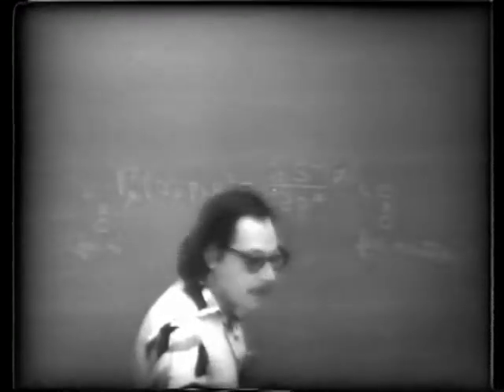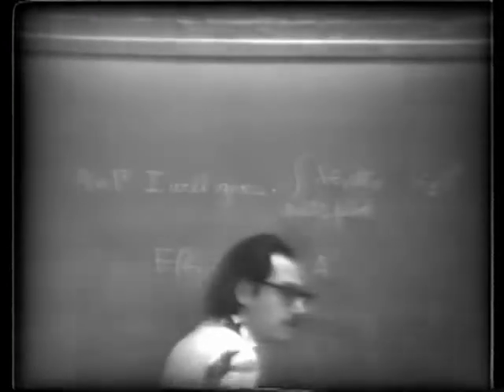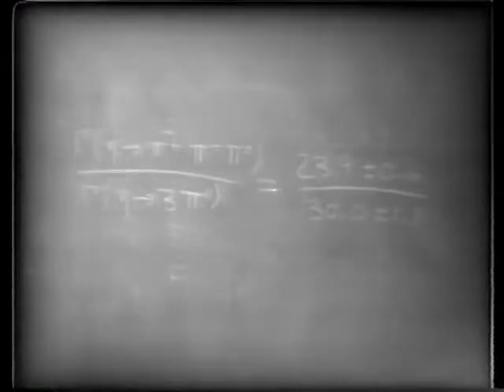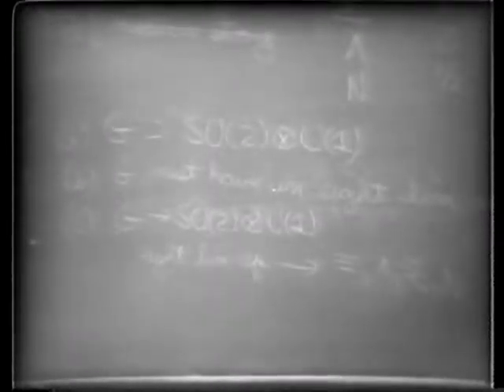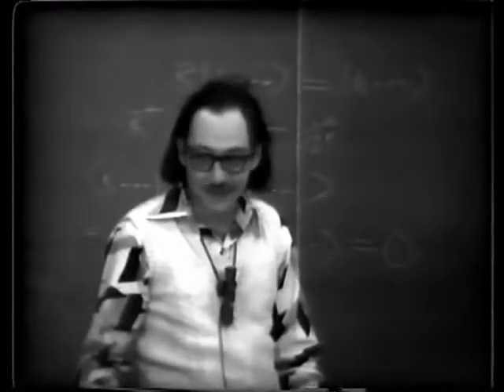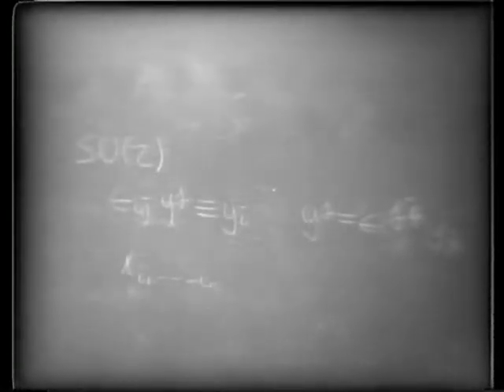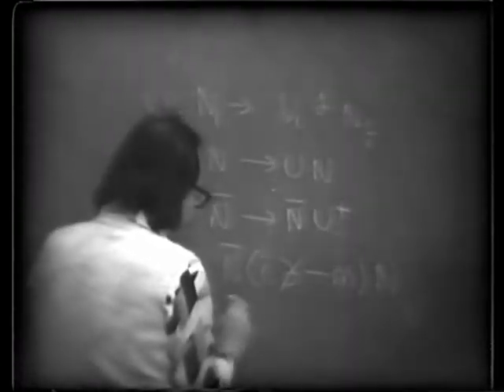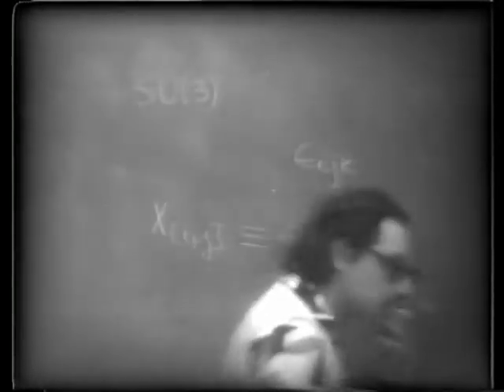Sidney Coleman lecture 36